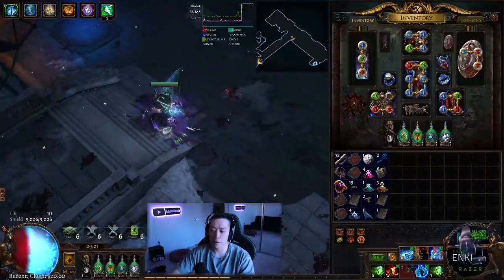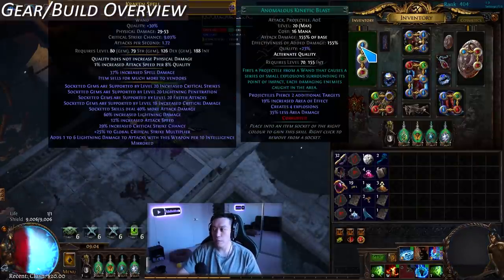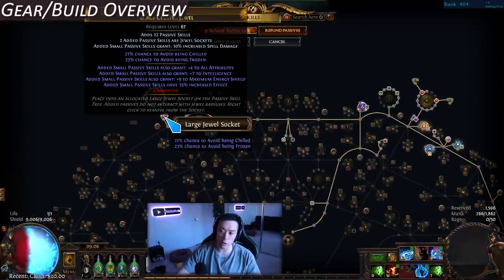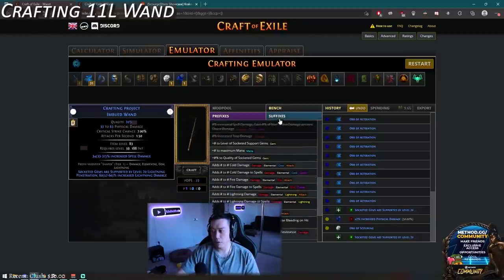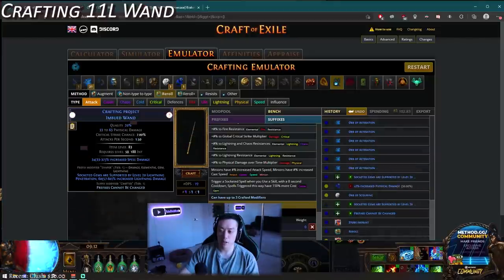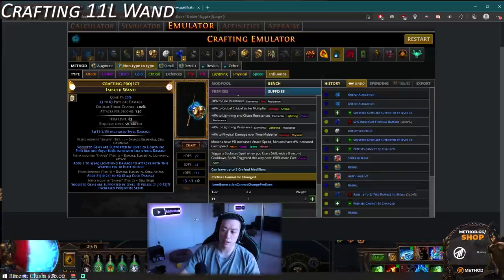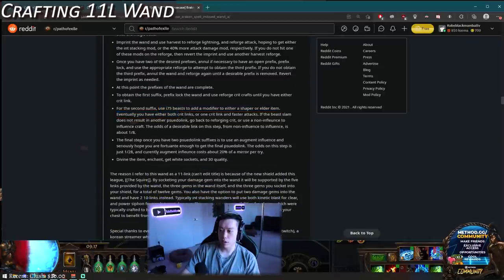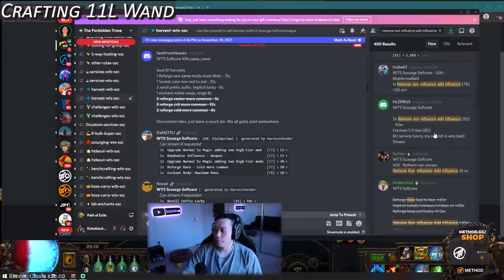How to Craft 11L Wand - DO NOT ATTEMPT (Build Diary: #38)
I go over crafting a 11L Wand and why it is one of the most insane crafts I have ever seen with the way the original owner crafted it.

Segments:
0:00 - Intro
1:22 - Gear/Build Overview
5:49 - Crafting 11L Wand